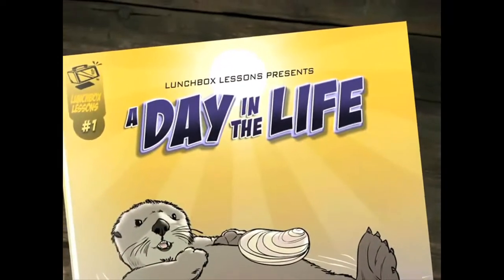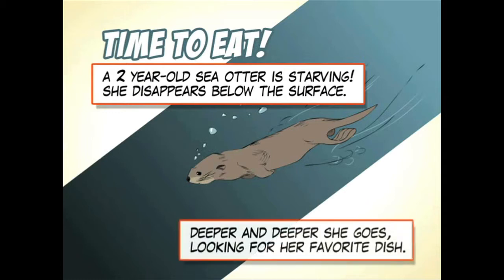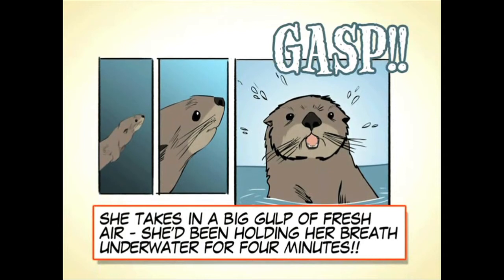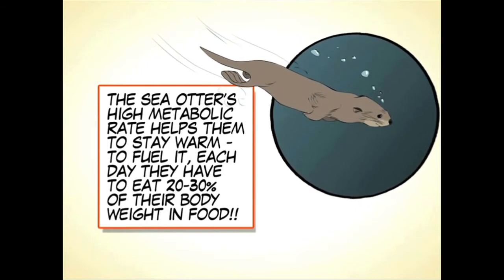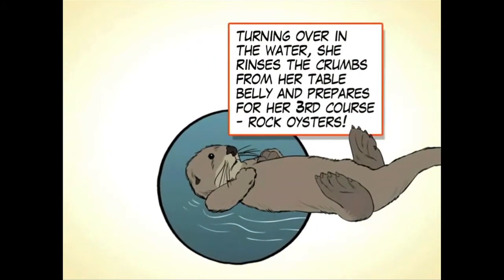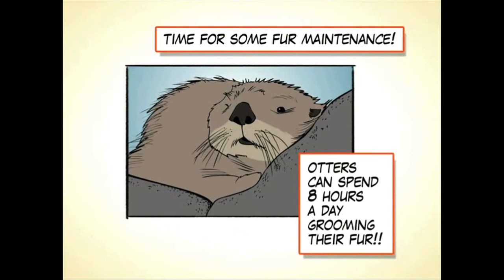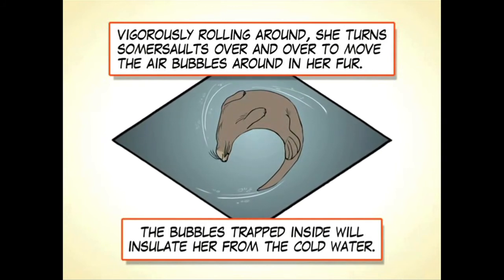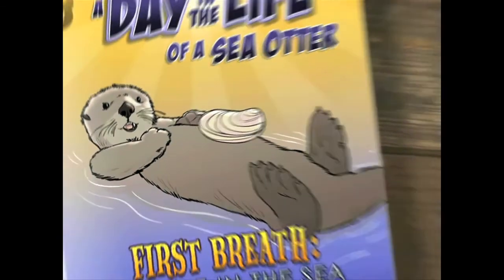Sea Otter 101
Time to Eat!! A two-year-old sea otter is starving! She disappears below the surface. Deeper and deeper she goes, looking for her favorite dish. At last! A bed of sea urchins!

Sea otters are known to eat 33 different types of prey - but each otter has its favorite 2 or 3, and usually sticks to these preferences its entire life. These favorites are in turn passed on to their young.

GASP!! She takes in a big gulp of fresh air - she'd been holding her breath underwater for four minutes!!

FOOD!! Quickly spinning the sea urchin in her paws, she breaks off the prickly spines. Using her teeth, she chomps open the body and licks out the insides.

The sea otter's high metabolic rate helps them to stay warm - to fuel it each day, they have to eat 20-30% of their body weight in food! Still hungry, the otter dives below the surface again. This time she comes back with some rock crabs.

Sea otters are very resourceful - a trait that helps them to survive. So it won't get away, she wraps one crab in a blade of kelp. That'll keep it in place while she snacks on the other.

Turning over in the water, she rinses the crumbs from her table belly and prepares for her 3rd course - rock oysters!

She pulls out a small, flat rock from the pouch under her armpit. Placing the rock on her belly, she produces an oyster. Banging the oyster on the rock repeatedly cracks it open - her own version of oysters on the half-shell!

Time for some fur maintenance!

Otters can spend 8 hours a day grooming their fur!! She gets to work untangling knots and cleaning out the outer guard hairs. They protect the inner layer and keep it dry. Rubbing and blowing air into the inner fur keeps it fluffy.

Vigorously rolling around, she turns somersaults over and over to move the air bubbles around in her fur. The bubbles trapped inside will insulate her from the cold water.

Lying on her back, holding her flippers out of the water to keep them warm, she lays a piece of kelp across her belly and prepares for a nap. The kelp will keep her in place so she doesn't drift off to sea.

When she wakes up, it will be time for lunch à